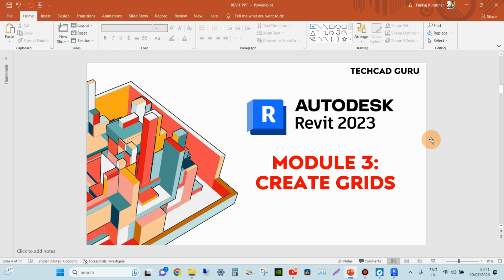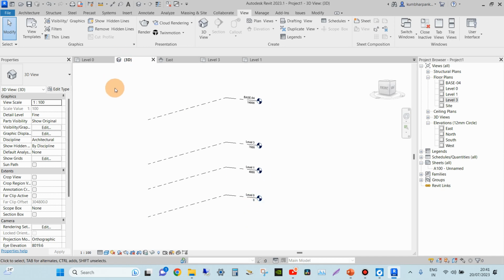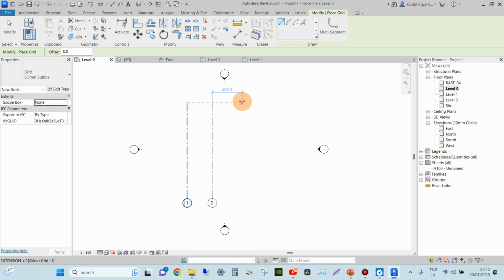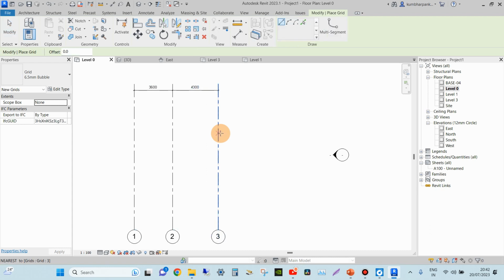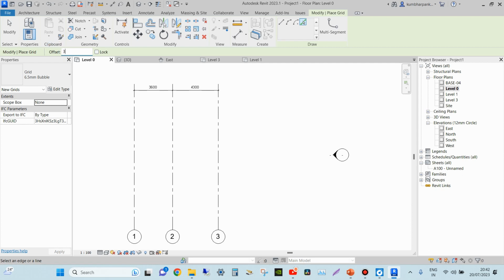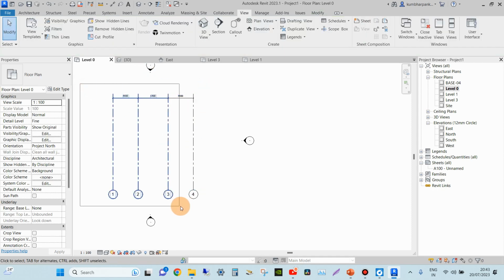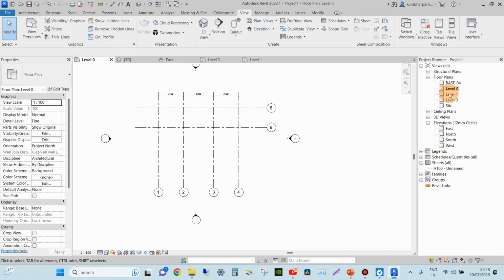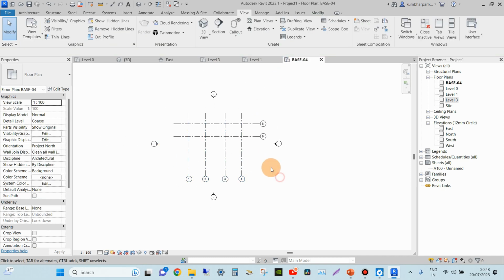🟢Revit Architecture 2023 - MODULE 03- CREATE GRIDS| FROM BEGINEER TO PRO